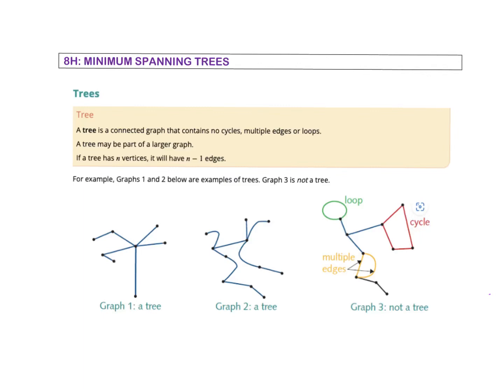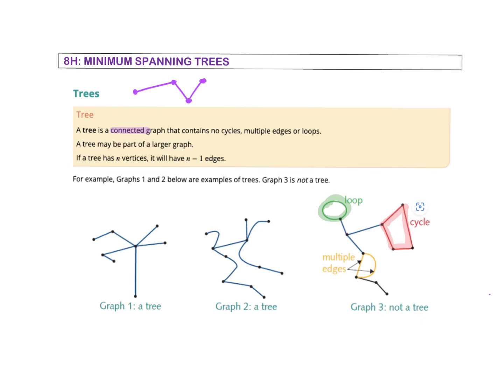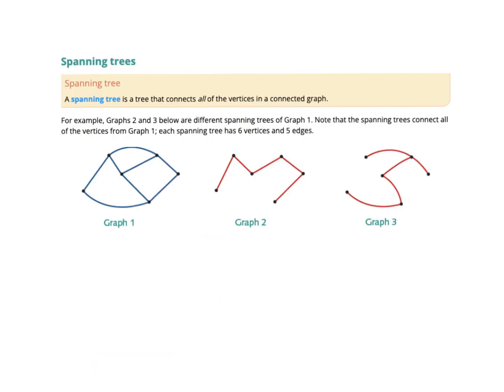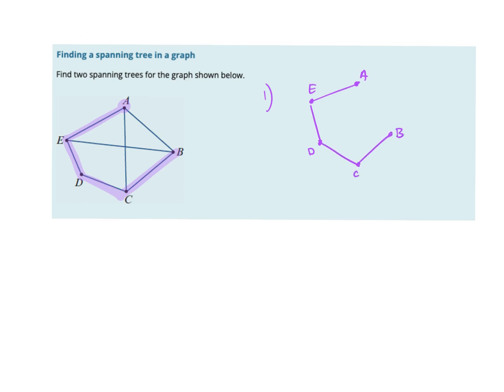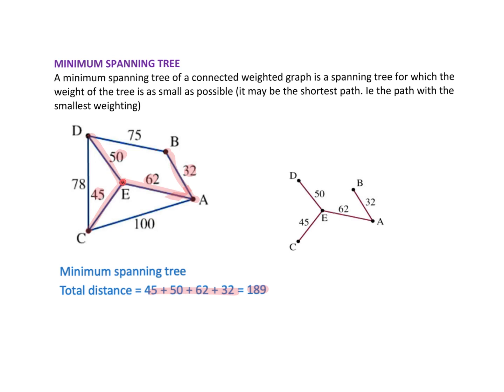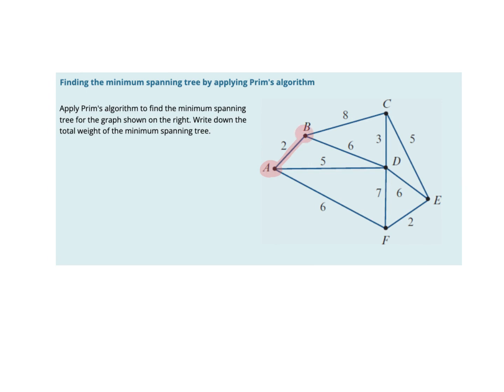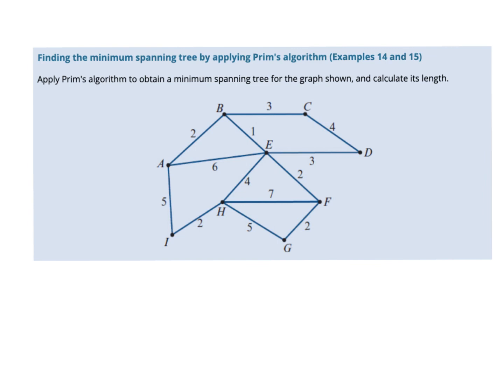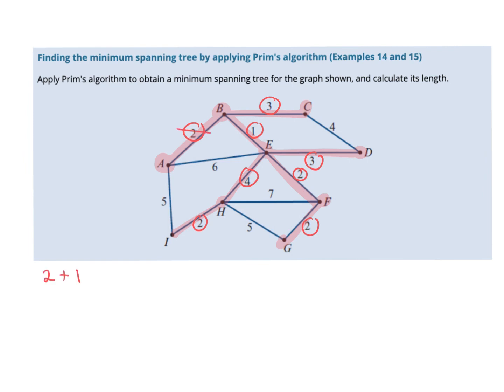11GM 1&2 NETWORKS EX8H minimum spanning tree